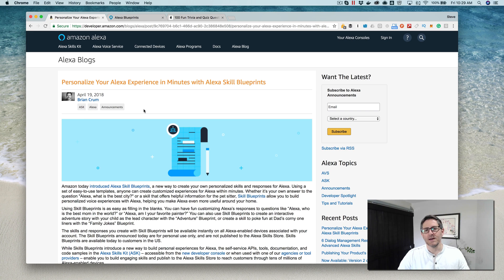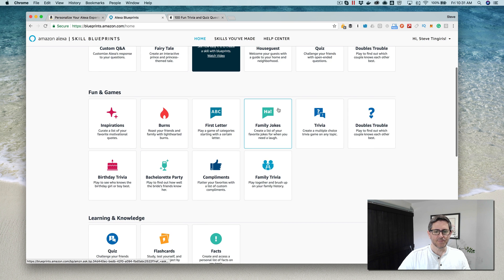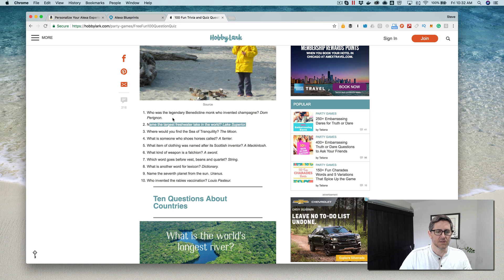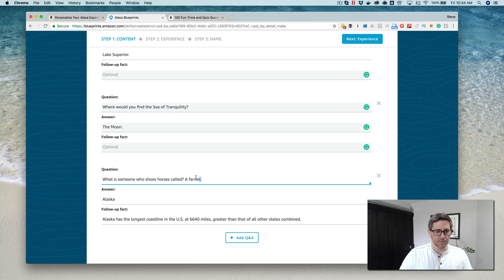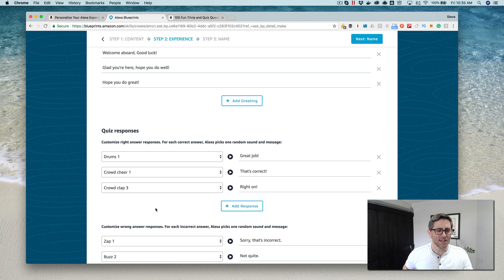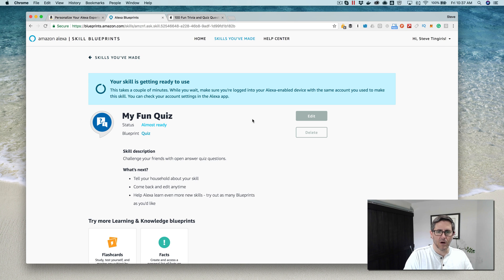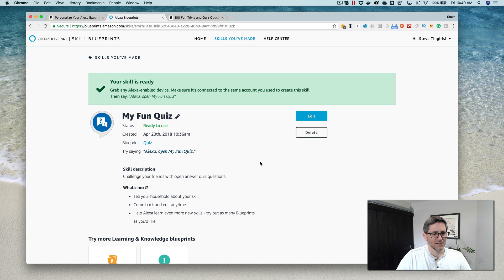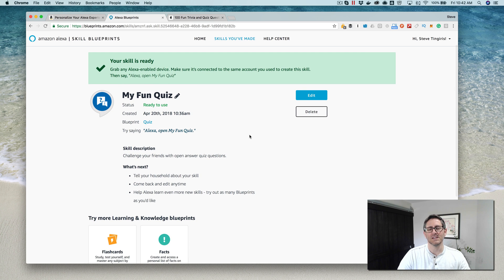Create Alexa Skills Without Coding Using Skill Blueprints - Dabble Lab #56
Yesterday (04/19/2018) Amazon introduced Alexa Skill Blueprints, a new way to create personalized skills and responses for Alexa. In this video, I'll walk-through how to create a quick Quiz skill and I'll do it in few minutes without writing a single line of code.

Skill Blueprints are a set of easy-to-use templates that anyone can use to create customized experiences for Alexa. It's as easy as filling in the blanks and there are a number of Blueprints to choose from. All you need to do is add your own personalized content and you'll have a skill created in a matter of minutes.

While Skills Blueprints are a fun a new way to build skills for Alexa, all of the skill built with the Blueprints are for personal use and at this point, can't be shared to the public. So, if you want to build skills for sharing, you'll still need to write some code.